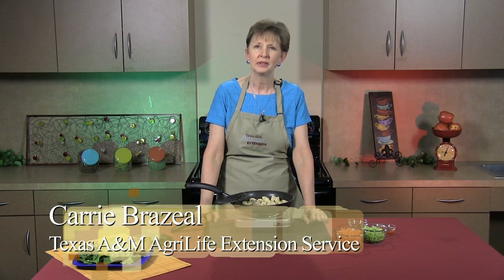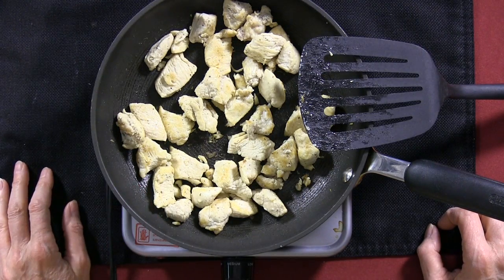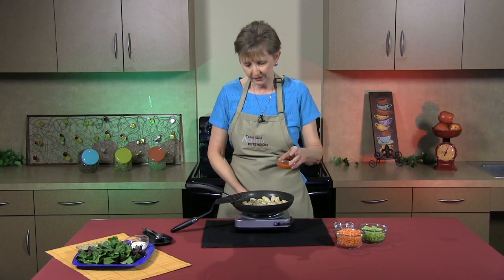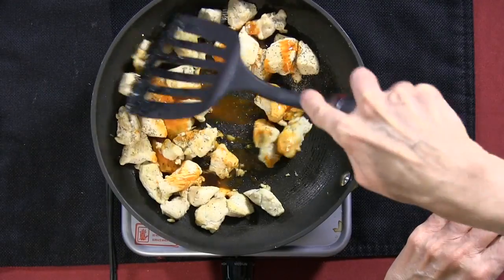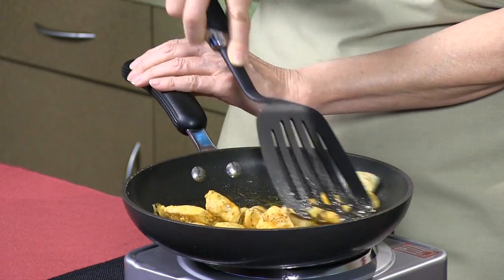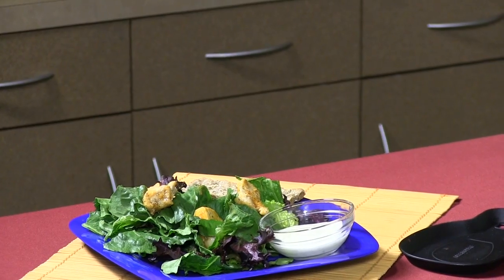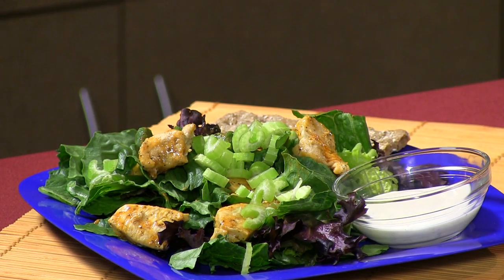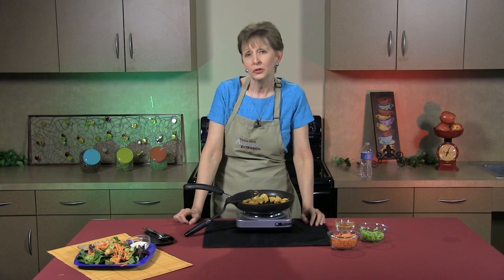Buffalo Chicken Salad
If you like Buffalo chicken wings, you'll love this salad. It's an easy recipe, especially for warm summer days.